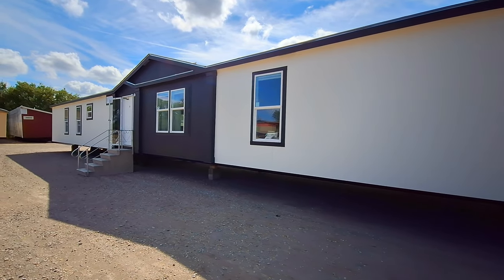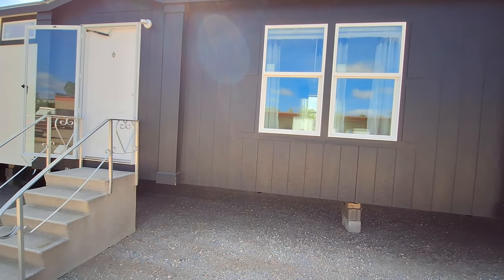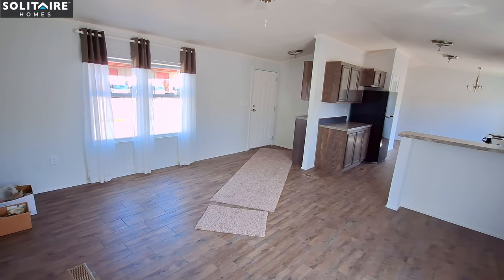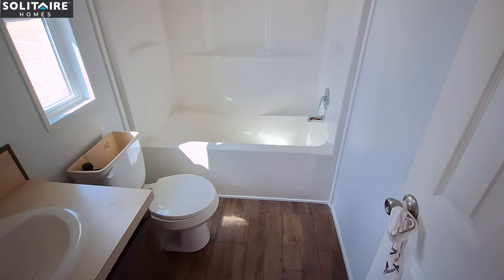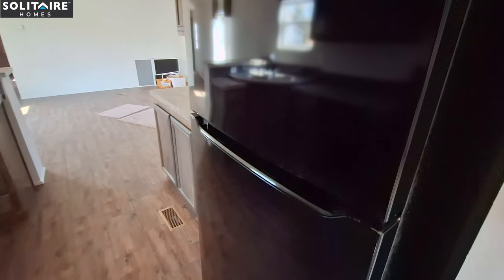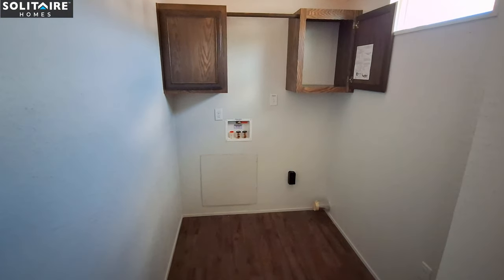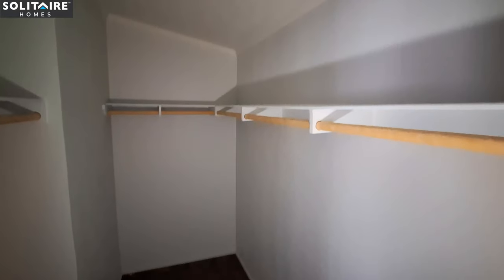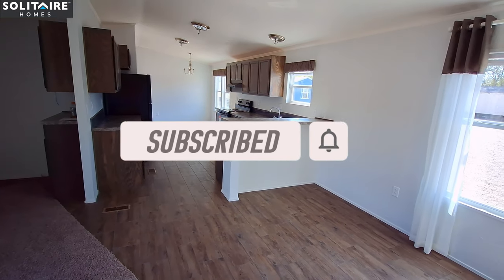This is the future. I have never seen a floor plan like this. Prefab.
Welcome back. We are looking at this Solitaire home model HD-384. This is an 18' x 60' 1360 sq ft home, with a floor plan that sets itself aprat from all the others. All the bedrooms rival those of a double wide home. The living room is by far one of the largest ever in a single. You have a pantry and a a full size dining room.

Side note, the price i was givien at the time of filming has come down by about $15K.